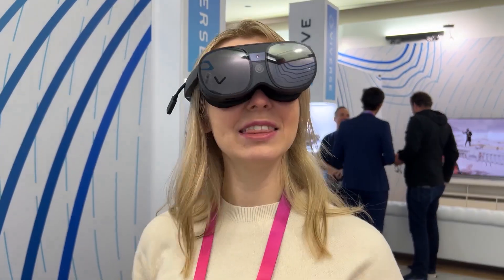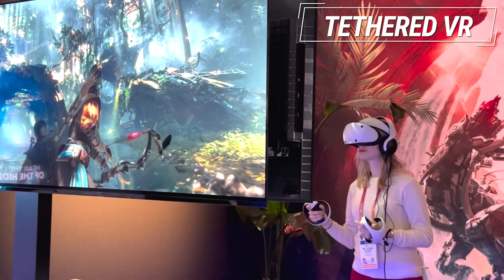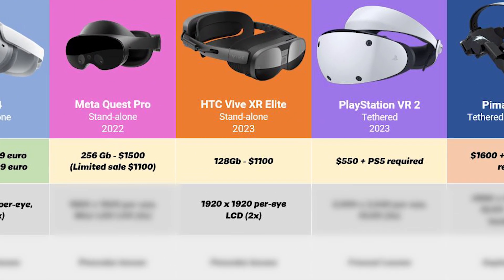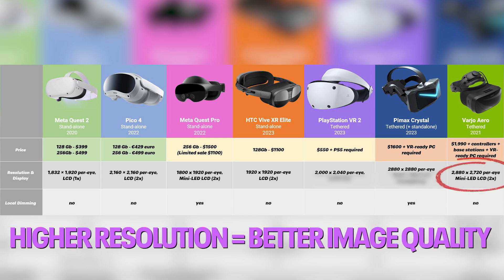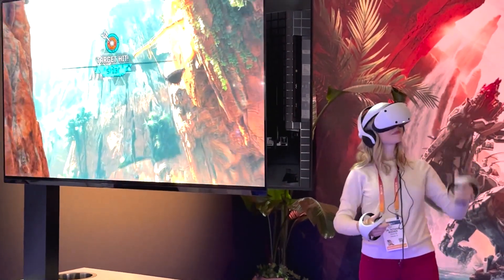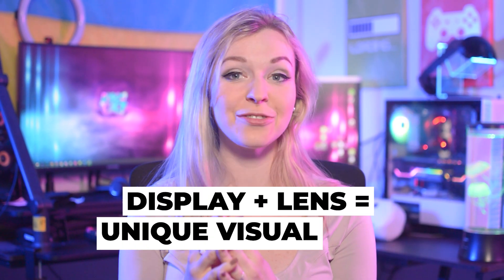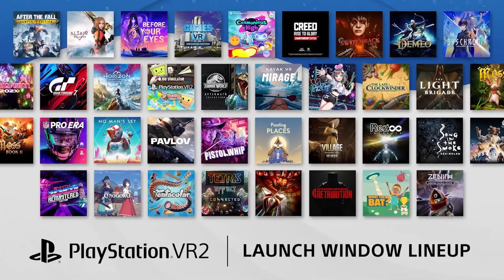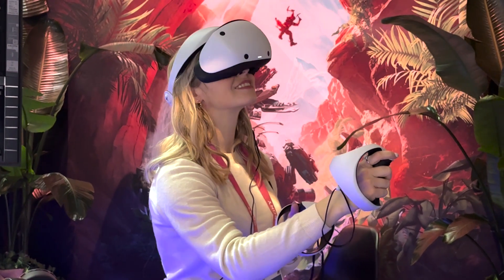Things you NEED to know before buying a VR Headsets in 2024!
Here's EVERYTHING you need to know about new & upcoming VR headsets in 2023! Confusing terminology EXPLAINED!

🌟Preorder Zenith on PSVR2 NOW!

TIMESTAMPS:
00:00 - Intro, Standalone vs Tethered VR
02:15 - Displays & Lenses - Displays
07:59 - Lenses
09:25 - VR Gaming Libraries
11:13 - Other Important Features

---🌟Simon Skall
---🌟David Lynch
---🌟Brian Peiris
---🌟Mortalware
---🌟Sterling Thrasher
---🌟Adimo
---🌟Anya Qu

✅ 256 GB Meta Quest 2
✅ BOBOVR M2 Plus Head Strap Twin Battery Combo
✅ BOBOVR D2 Charging Dock
✅ DSLR Carrying Bag (fits ALL head straps)
✅ NIUVR Touch Controller Grip Cover (nice and cheap!)
✅ Kiwi Controller Grip Covers with Battery Opening
✅ Oculus Link Cable Alternative (Cheap and works great!)
✅ Kiwi Facial Interface
✅ VR Mat
✅ Headphones

***JELLYFISH!***
Tetiana's Jellyfish Lava Lamp